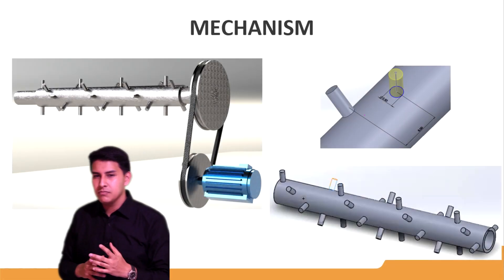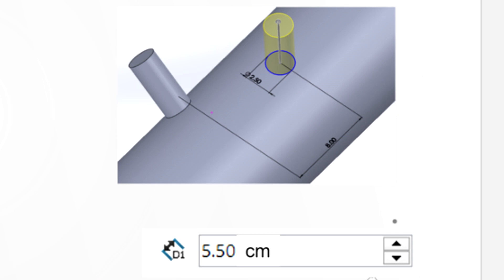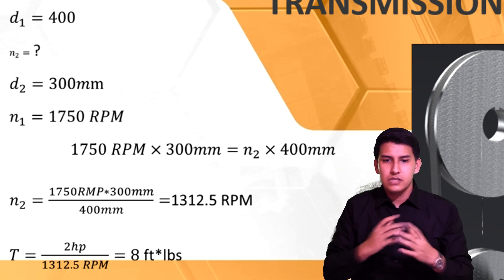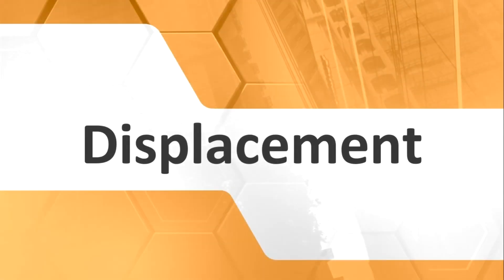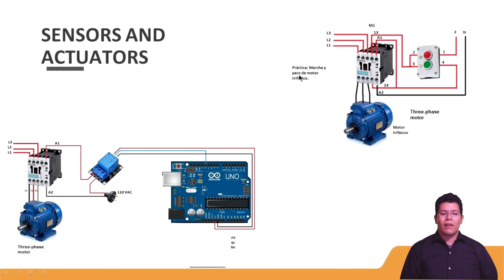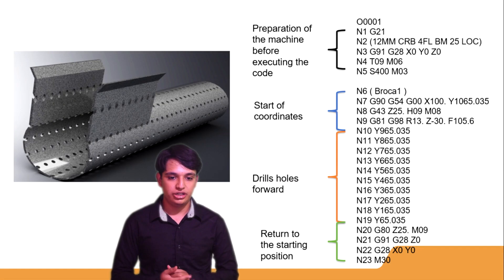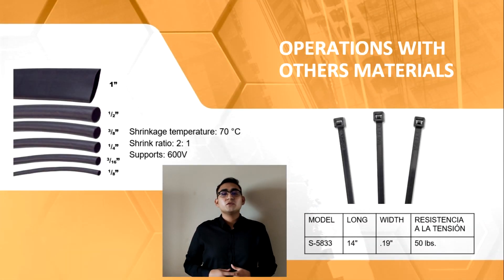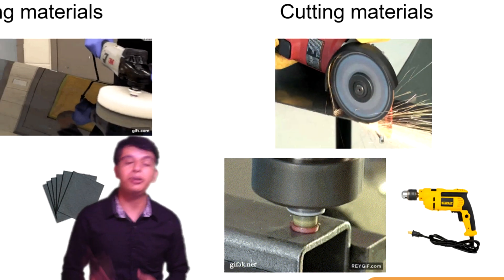CORN SHELLER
Integrative II project of mechatronics 5A made by the team:

LAZARO ANTONIO CANDIA GALARZA (Leader and Manufacturing)
Oscar Eduardo Dorantes Meza (CAD)
Daniel Galindo Segovia (Automation)
Raul Gutierrez Herrera (Manufacturing)
Tomas Sebastian Luna Renteria (Automation)
Miguel Angel Vargas Santos (CAD)